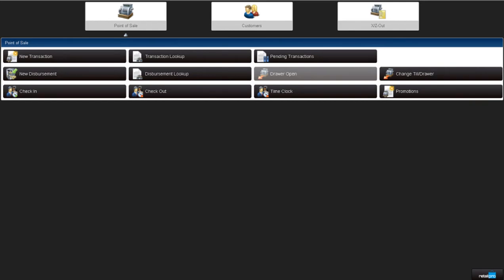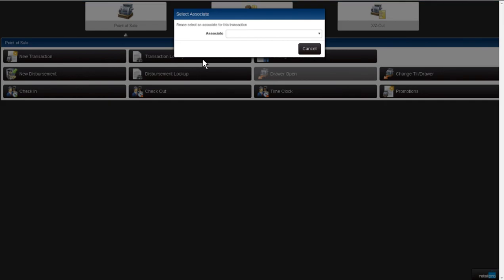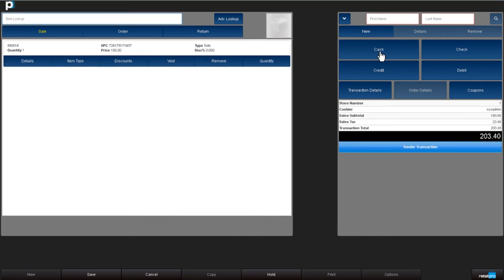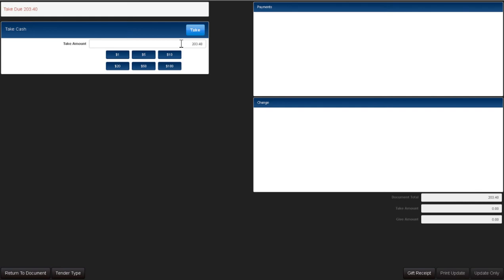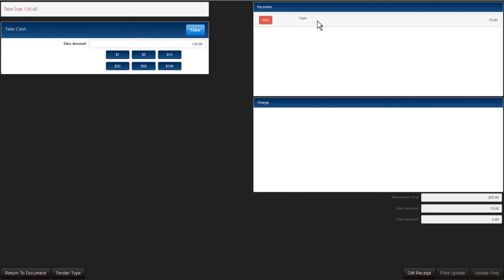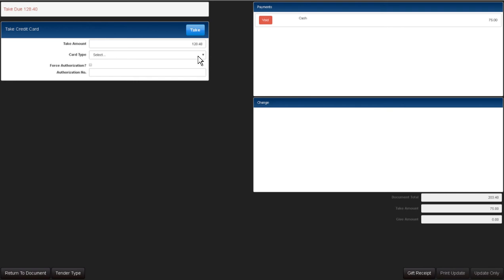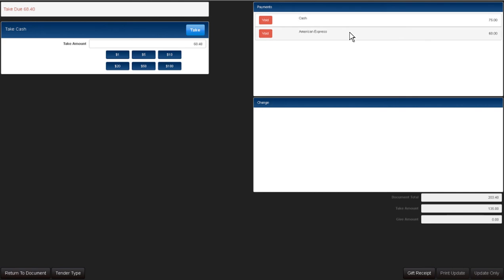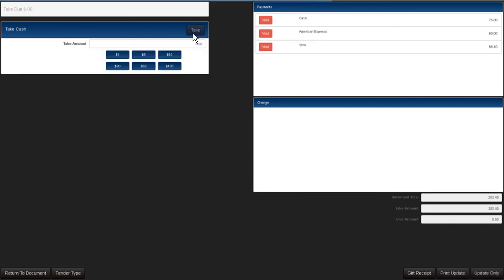Retail Pro Prism - How to take Split Payments on a POS Transaction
This example shows you how to split a sale across cash and two credit cards